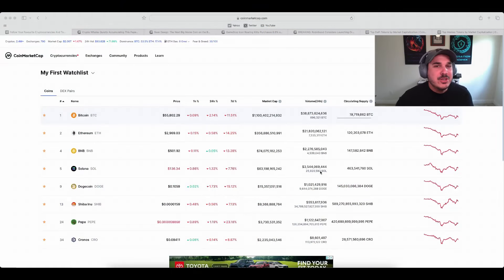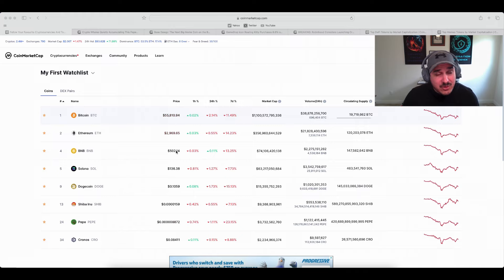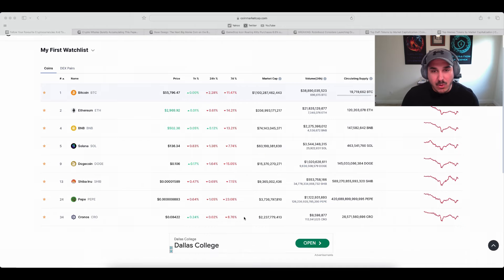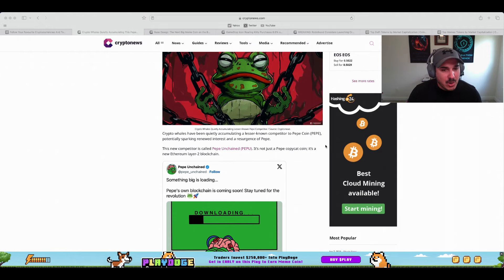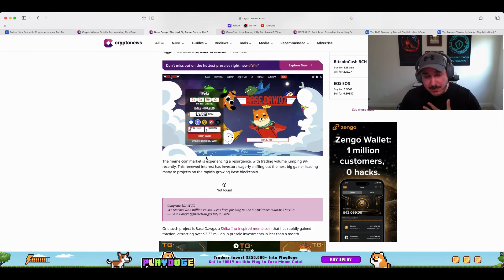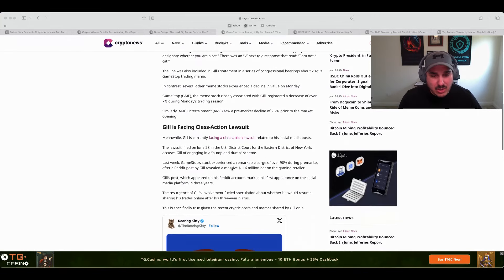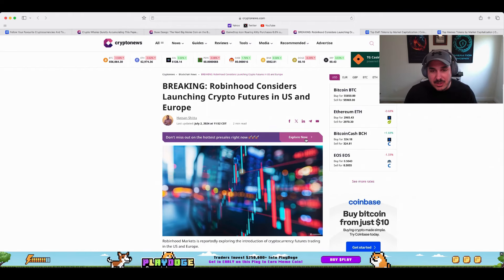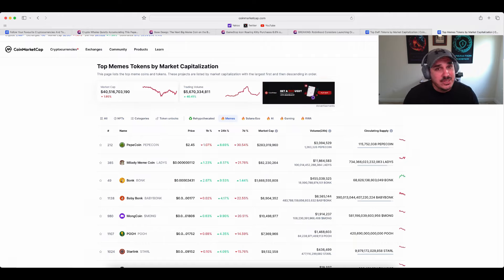🚀This Past Week In Crypto......Today🚀Episode 2🚀Pepe Unchained🚀NEXT PEPE🚀Huge Presale🚀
This Past Week In Crypto. Today! Come find out everything you missed this past week in crypto all in one spot. What's the prices of our favorite cryptos along with the top news articles for the week.

LOOKING TO STEALTH/FAIR LAUNCH YOUR PROJECT WITH THE FULL SUPPORT OF KRYPTON CALLS INVESTING?

THE ONLY KOL TO GET PAID OFF OF PERFORMANCE. NO UPFRONT PAYMENT REQUIRED. THE MOST RECENT LAUNCHES:
OPHX-110X (BSC)
TWIFB- 360X (ETH)

NEVER purchase a token off of my review alone. ALWAYS DYOR and decide if it's right for you.